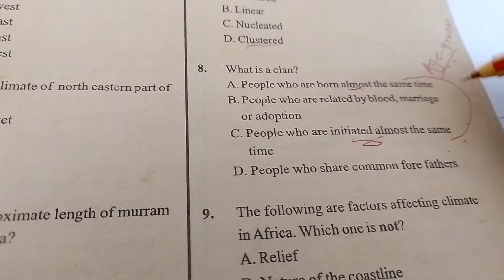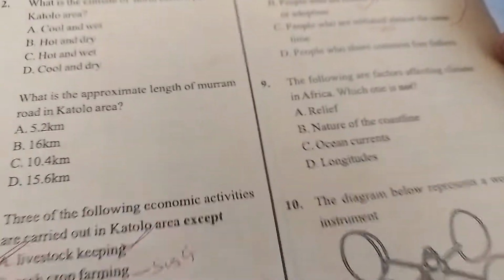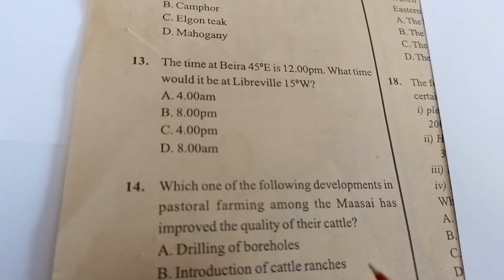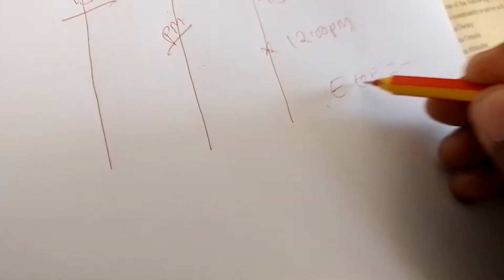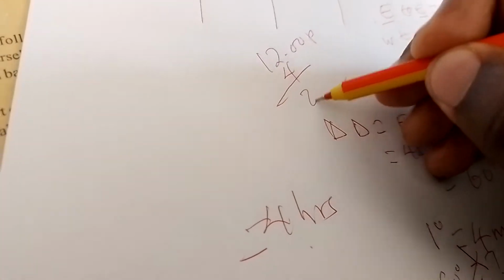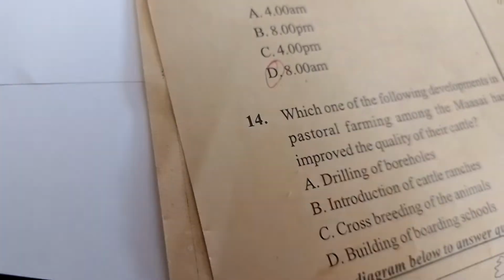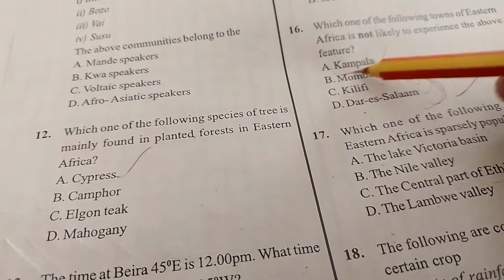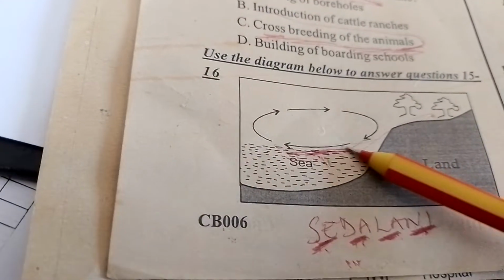17 September 2022